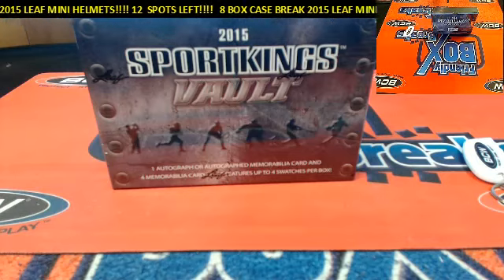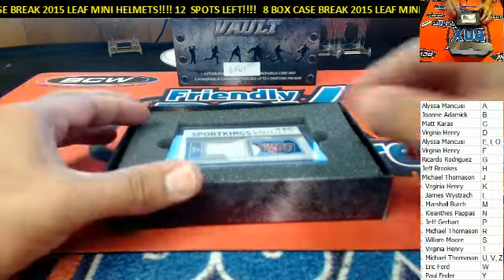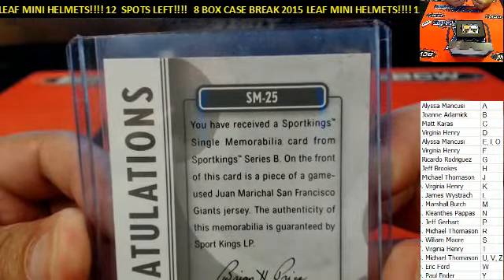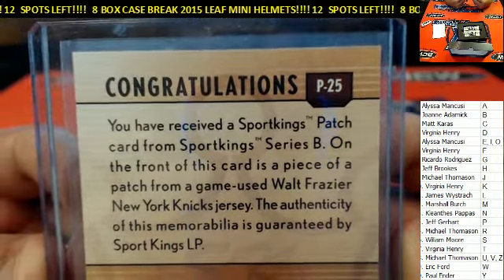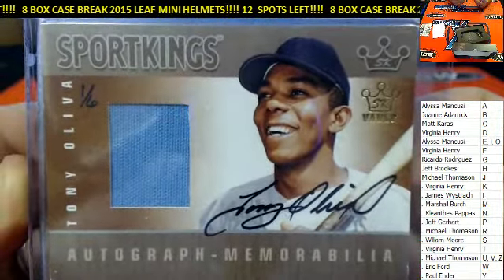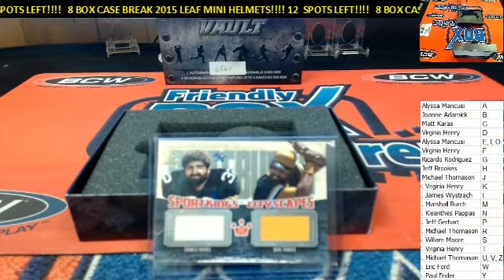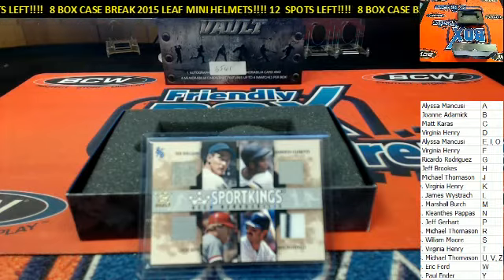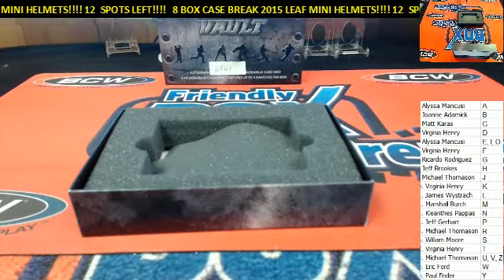2015 Leaf Sportkings Vault Box 6561